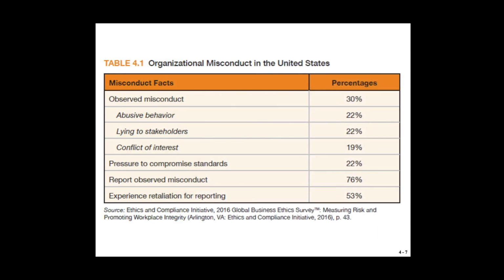Lecture 4 - 1: Ethical Management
BUS 150 - Introduction to Management
Module 4 - Ethics and Social Responsibility
Video 1 - Ethical Management